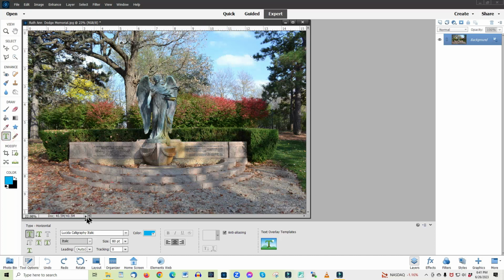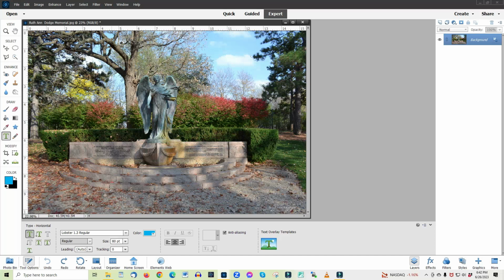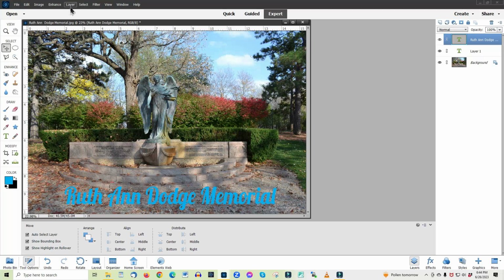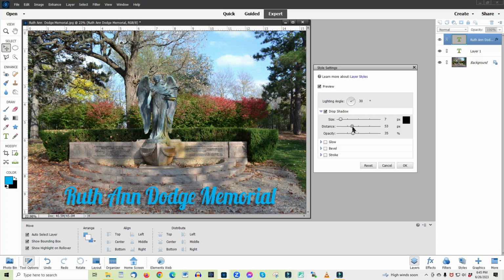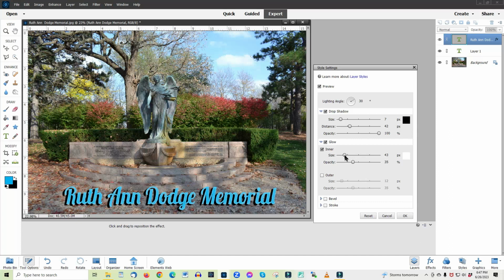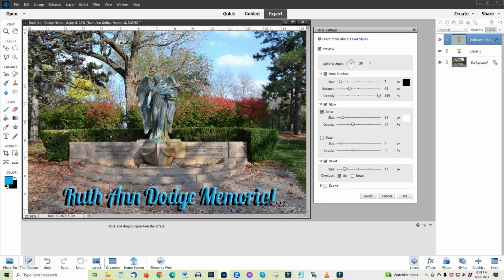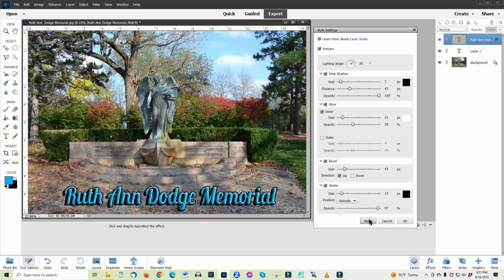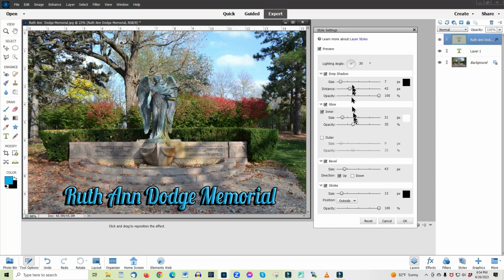Text Styles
Enhance text with Layer STYLES